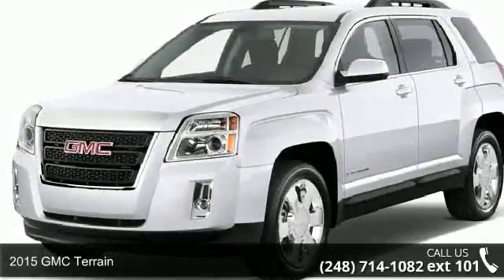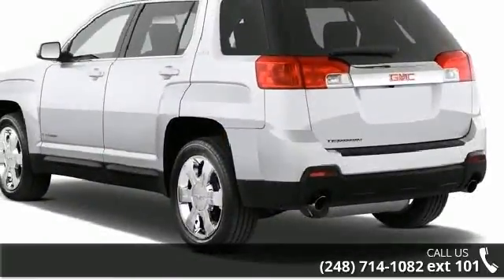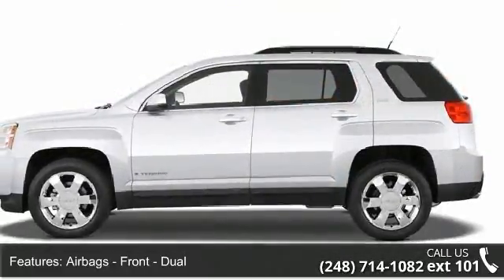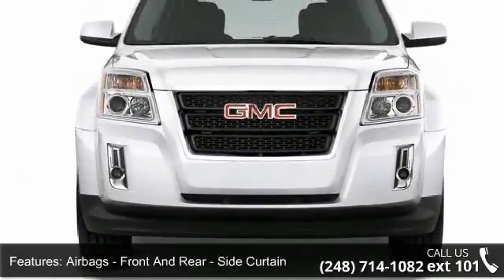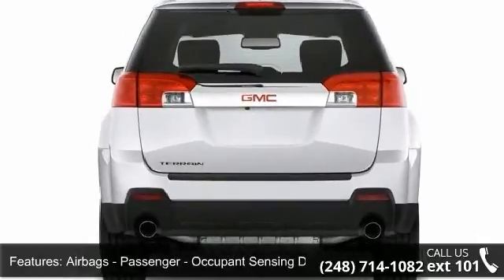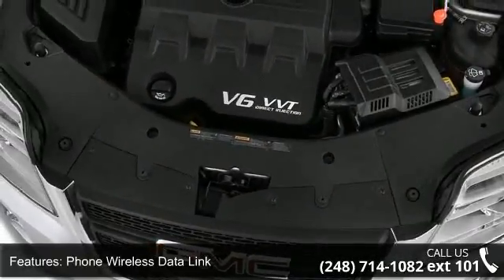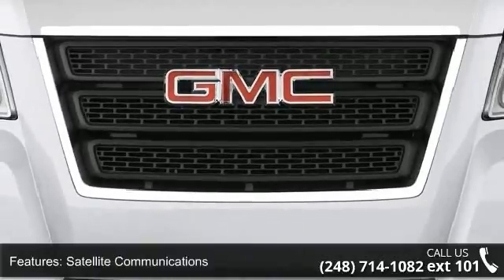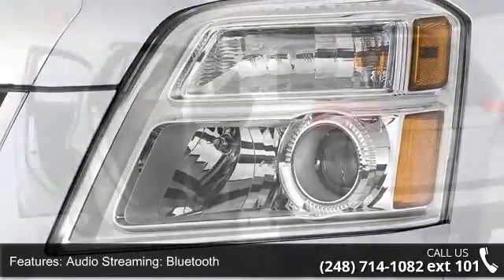2015 GMC Terrain - LaFontaine Cadillac Buick GMC - Highl...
2015 GMC Terrain Condition: New Engine: 4 Transmission: Not Specified Exterior Color: Champg Silv Met Interior Color: Jet Blk Premium Cloth Doors: 4 Stock